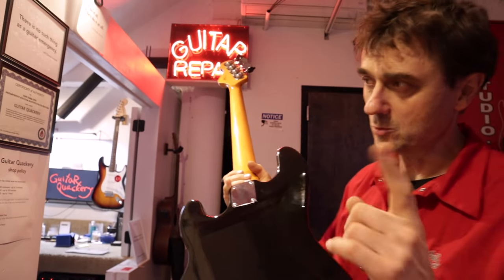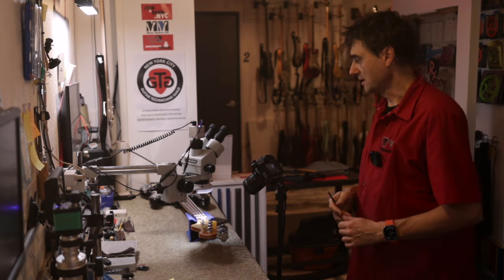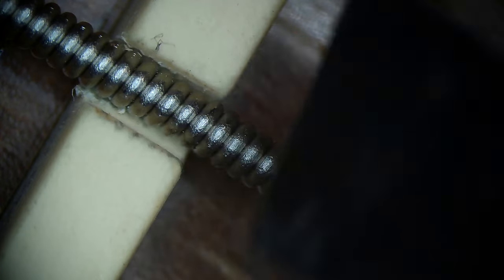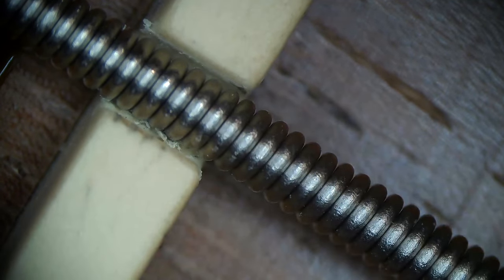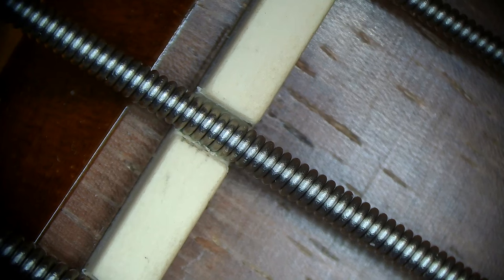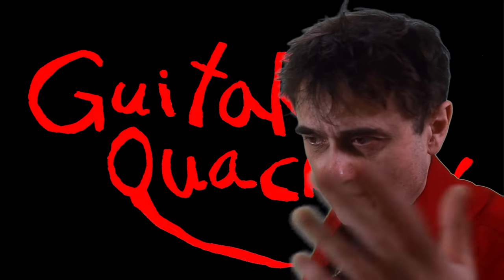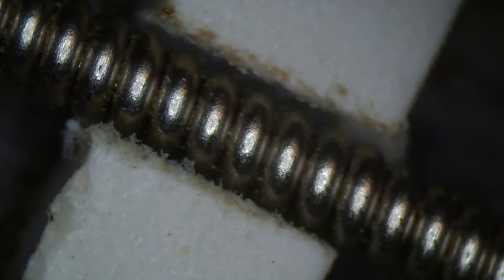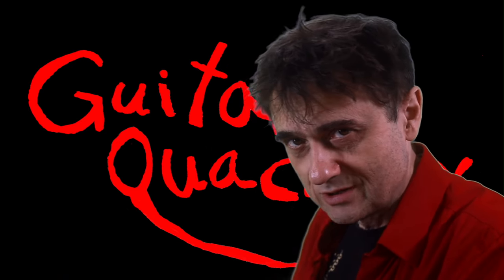Wobbling Bass Guitar String Under the Microscope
See a wobbling string, inside off a bass guitar nut slot, under the microscope.